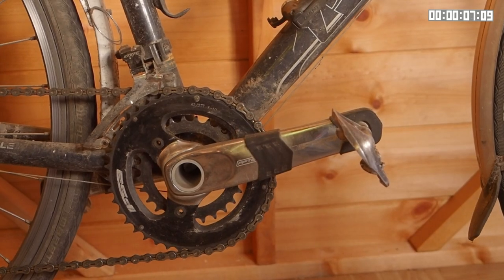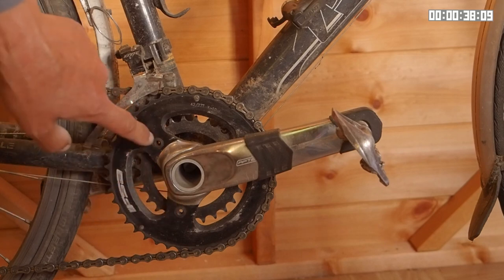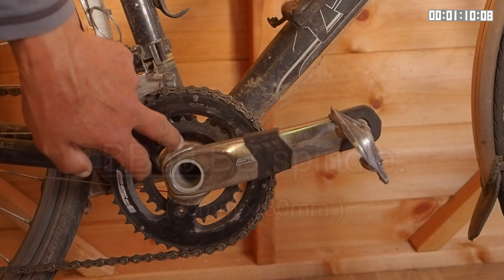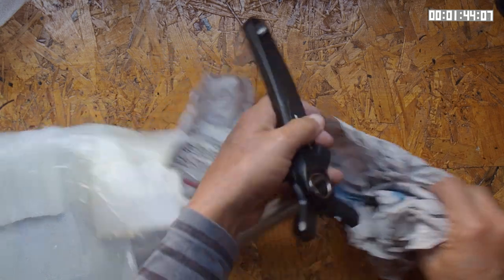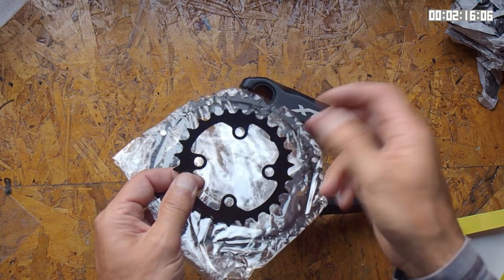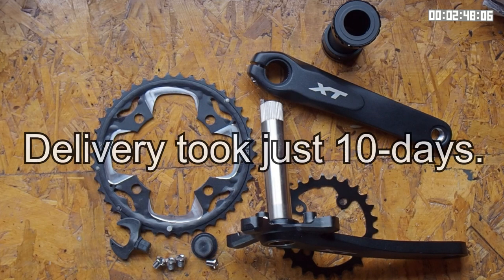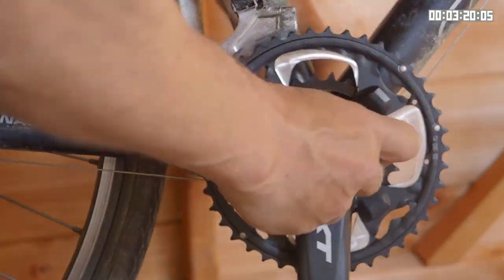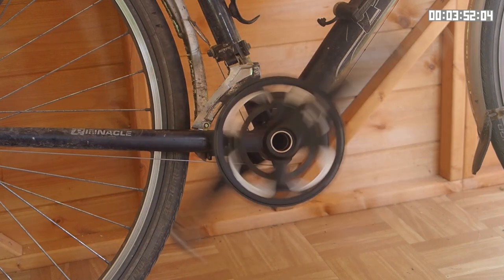Cheap chain-set from Aliexpress.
5MV-BR1  - Cheap chain-set from Aliexpress.
After about four-years and 25,000km my FSA Afterburner chain-set, or rather the outer chain-ring, has worn out. I would liked to have kept the chain-set but as the chain-rings have a non-standard fitting, I have been unable to obtain a new one. Hence I have to replace the entire chain-set.
As usual I want to get good value so I purchased a chain-set from Aliexpress. This is the story of that chain-set and its fitting.

Here are the links to the components that i bought:
42t chainring
26t chainring
I have no link or arrangement with Aliexpress or the sellers and I paid for the parts as a normal customer. I display these only for information for viewers.

Terry